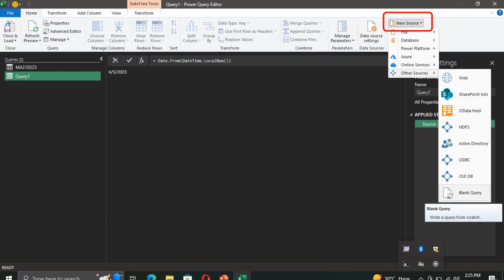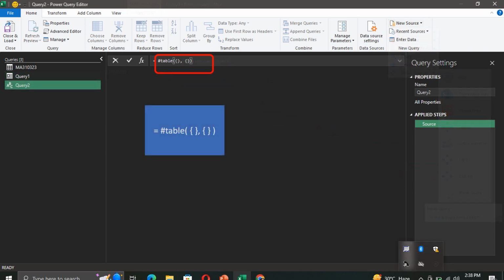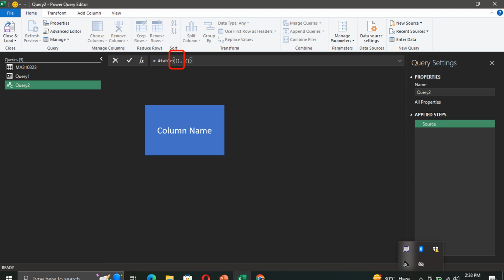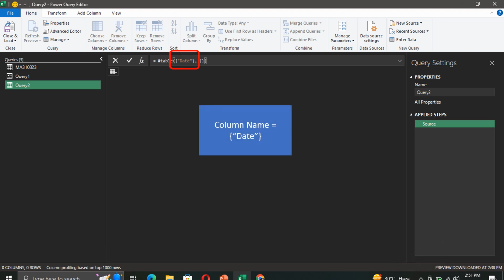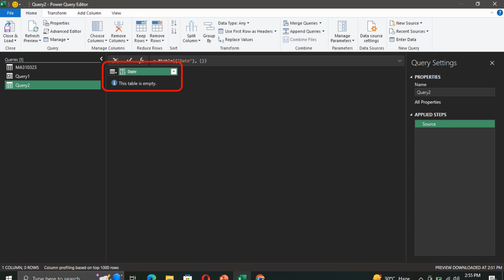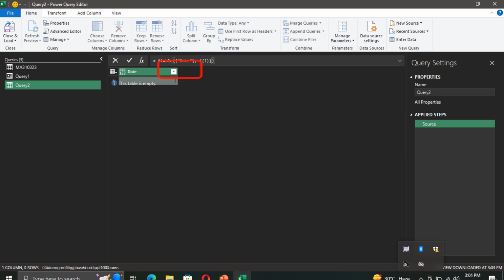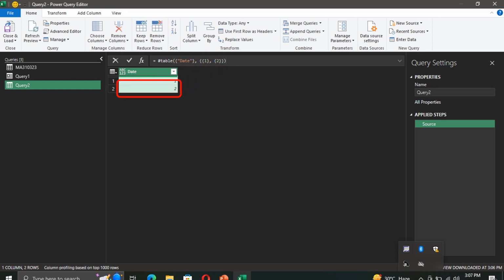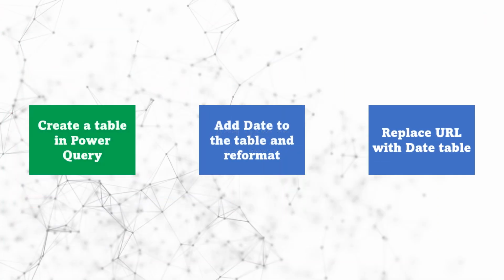Connect directly to CSV files using Power Query - Part 3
In this video, we continue the exciting journey from part 2 of exploring Power Query.

This video shows you how to use the power query and the table function to generate a table on the fly. The main advantage of this approach is that it generates tables from any source whether or not it is an excel file or text file. It allows us to quickly generate a table or two columns that can be used in our data being processed by other measures and functions.